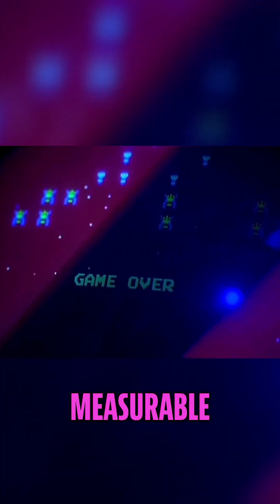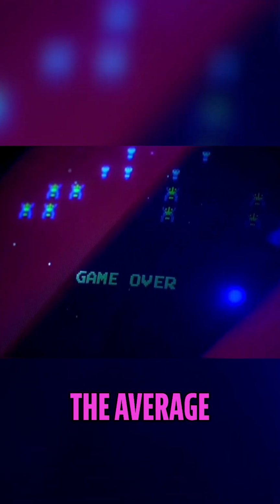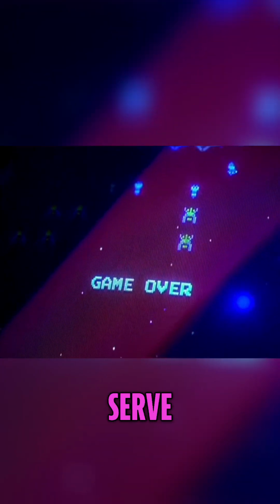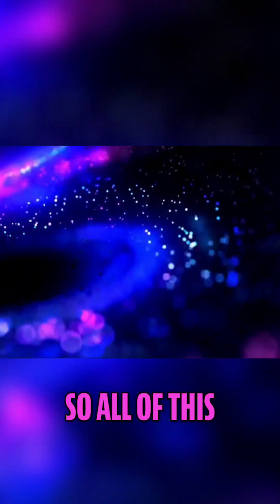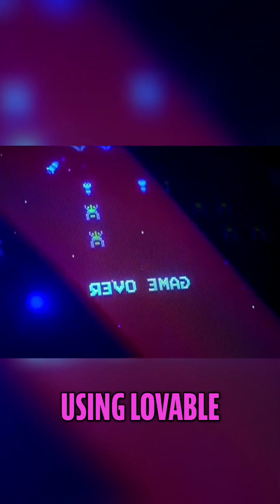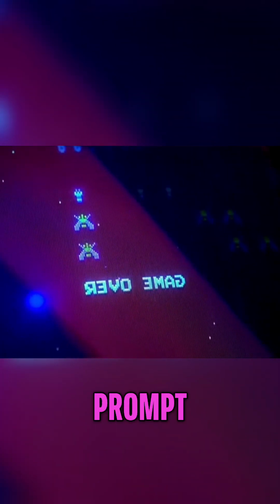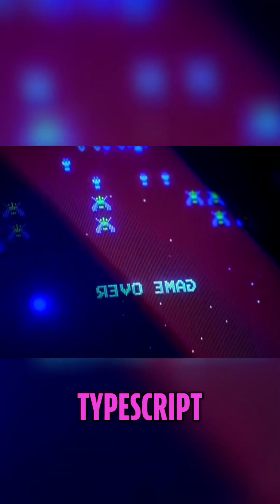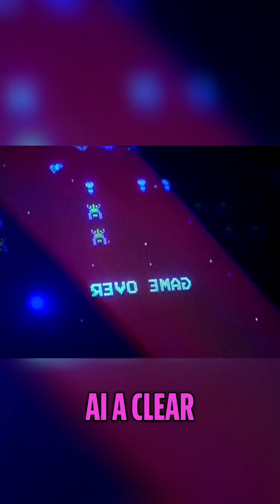Mastering AI: Build Flowfon Without Coding Skills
Unlock the secrets of building Flophon, an AI-powered call system, using lovable.dev's no-code capabilities. We guide you through the essential planning phases, stakeholder needs, and technology integrations required for a successful outcome. Learn how to structure your projects effectively for maximum impact! AIApplications NoCodeDevelopment Flophon #